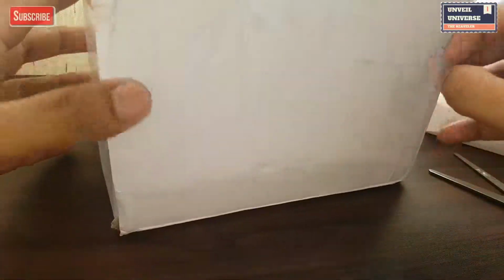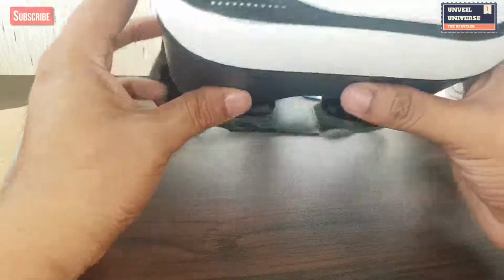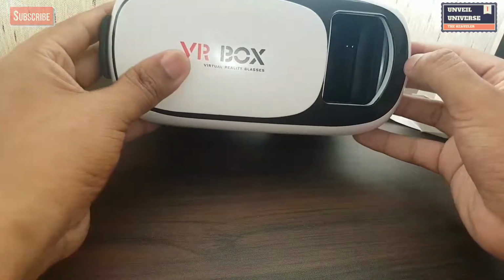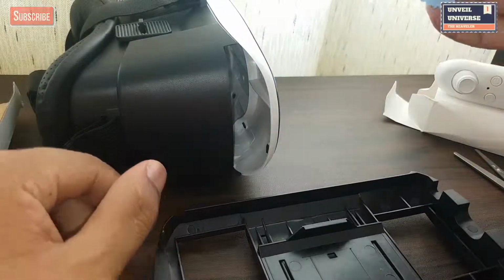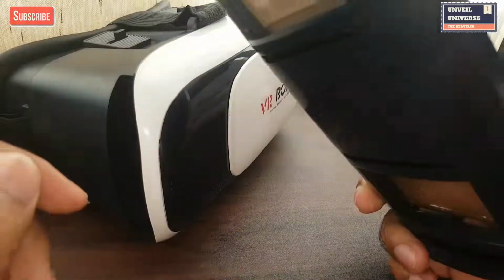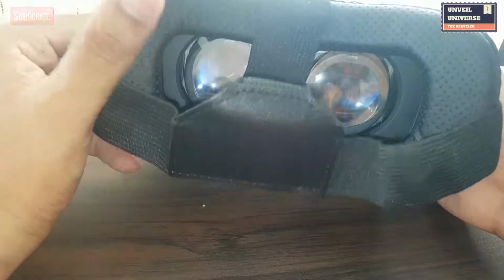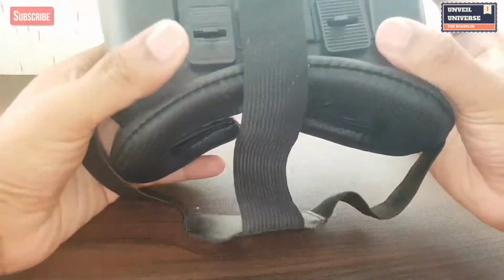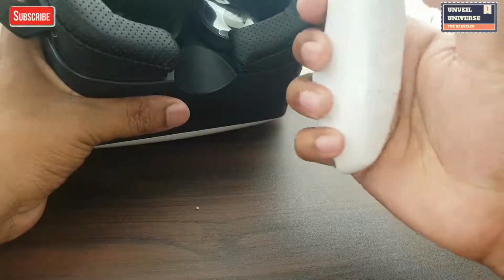Best VR Box Under $10 | VR Box Unboxing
Hello everyone this is RKV.

vr box
vr box app
vr box virtual reality glasses
vr box controller
vr box games
vr box qr code
vr boxing ps4
vr box videos
vr box review
vr box price
vr box headset
vr box 2.0
vr box amazon
vr box apps for android
vr box app download
vr box amazon india
vr box app for iphone
vr box application
vr box at lowest price
vr box and remote
vr box and controller
the vr box
make a vr box
how does a vr box work
how to work a vr box
how to setup a vr box
vr box bluetooth controller
vr box blurry
vr box barcode
vr box bluetooth controller manual
vr box bluetooth controller not pairing
vr box buy
vr box best
vr box bd price
vr box best price
vr box brand
vr box controller ios
vr box controller manual
vr box controller instructions
vr box controller games
vr box cost
vr box cardboard
vr box code
vr box controller app
vr box compatible games
vr box diy
vr box double vision
vr box disadvantages
vr box details
vr box download
vr box daraz.pk
vr box design
vr box dinosaur
vr box description
vr box demo
dvr box
dvr box walmart
dvr box best buy
dvr box for cable tv
dvr box for antenna tv
dvr box for tv
dvr box for spectrum
dvr box without cable
dvr box for streaming tv
dvr box directv
vr box ebay
vr box egypt
vr box effect
vr box egypt price
vr box experience
vr box emag
vr box escape
vr box eyes effect
vr box ebay india
vr box enhanced
vr box e bom
vr box for iphone
vr box for laptop
vr box for xbox one
vr box field of view
vr box for pc gaming
vr box for pc price
vr box flipkart
vr box for mi a1
vr box full form
vr box for mi max 2
vr box glasses
vr box google
vr box gamepad
vr box games for android
vr box games with controller
vr box google cardboard qr code
vr box glasses app
vr box games for iphone
vr box how to use
vr box headset qr code
vr box how to use controller
vr box horror
vr box hd
vr box harga
vr box hindi
vr box hd videos
vr box high quality
vr box instructions
vr box iphone
vr box instruction manual
vr box images
vr box in flipkart
vr box in pakistan
vr box iphone 6
vr box in hindi
vr box ipl
vr box in india
vr box joystick
vr box joystick manual
vr box j7 max
vr box jogja
vr box juegos
vr box jogos
vr box jumia
vr box jarir
vr box jb hi fi
vr box jumia kenya
j deal vr box
vr box обзор
vr box kuwait
vr box kya hai
vr box kmart
vr box kaise use kare
vr box kenya
vr box kit
vr box kegunaan
vr box kaina
vr box kuwait price
vr box konga
vr box lazada
vr box low price
vr box lenovo
vr box lens
vr box latest version
vr box lenovo k8 note
vr box logo
vr box low price in india
vr box lg g6
vr box lelong
vr box movies
vr box manual
vr box movies free
vr box manual pdf
vr box mouse mode
vr box mi
vr box means
vr box malaysia
vr box movies in hindi
vrm-box
notorious vr's m-box stage 2++
vr box no button
vr box netflix
vr box near me
vr box note 8
vr box naocare
vr box nepal
vr box nz
vr box naočale
vr box nepal price
vr box not working
vr box oculus rift
vr box online
vr box olx
vr box original
vr box on flipkart
vr box on amazon
vr box olx lahore
vr box olx karachi
vr box online buy
vr box oppo
como funciona o vr box
vr box price in nepal
vr box pairing
vr box price in pakistan
vr box phone compatibility
vr box price in bangladesh
vr box price amazon
vr box price in sri lanka
vr box price philippines
vr box price in uae
vr box quality
vr box qatar price
vr box qiymeti
vr box quora
vr box qatar
vr box q0010
vr box que es
vr box 2 qr code
vr box viewer qr code
vr box remote
vr box remote ios
vr box remote setup
vr box roller coaster
vr box remote manual
vr box remote not working
vr box reality glasses
vr box rate
vr box rs
vr box setup
vr box software
vr box scan code
vr box samsung
vr box supported mobile list
vr box setup guide
vr box shop near me
vr box sony
vr box specs
vr box snapdeal
vr box tutorial
vr box terbaik
vr box top